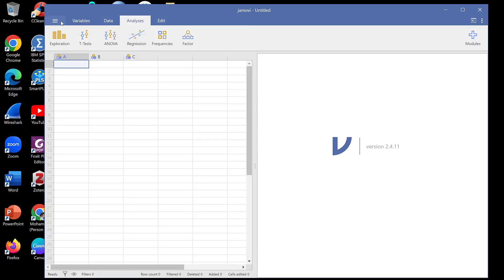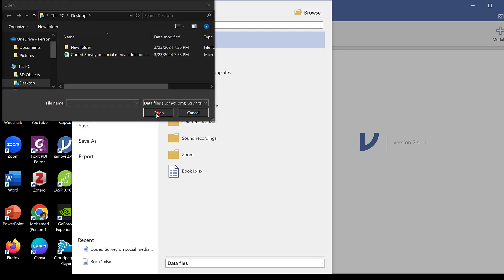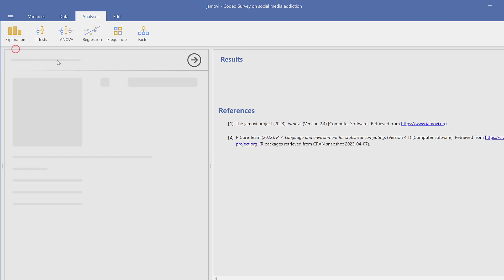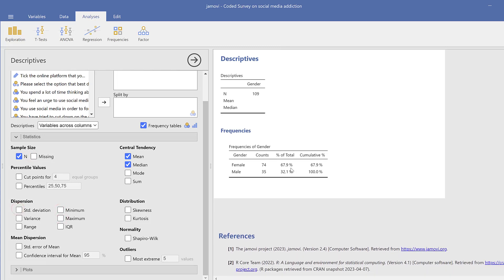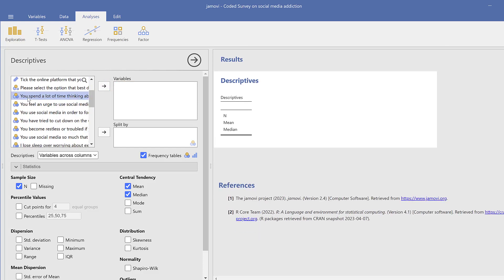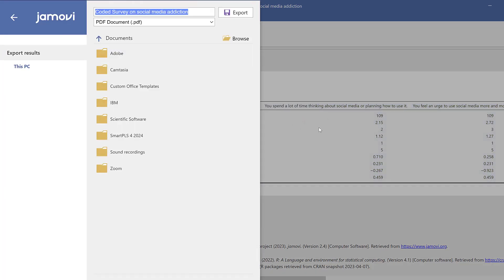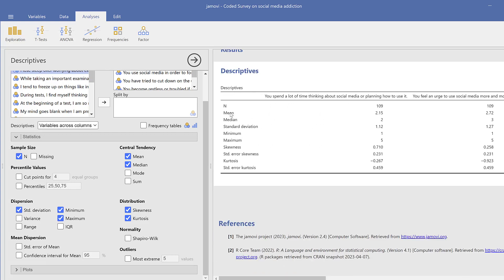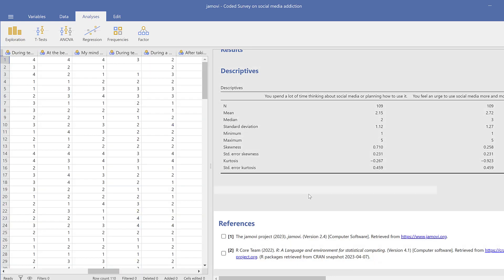How to analyse Likert scale and interpret the results on Jamovi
Likert scale survey data analysis and interpretation on Excel and JAMOVI